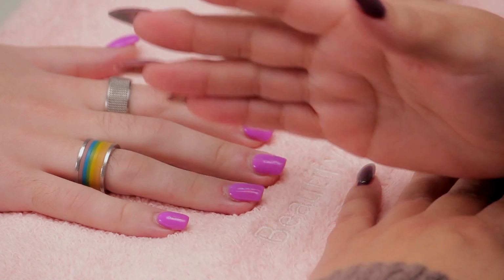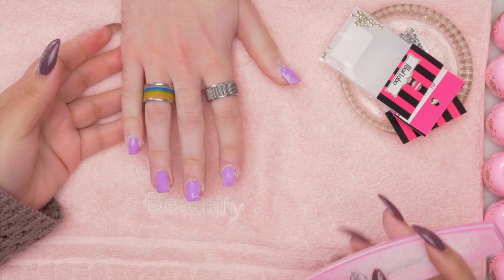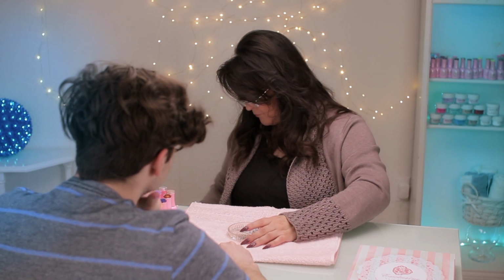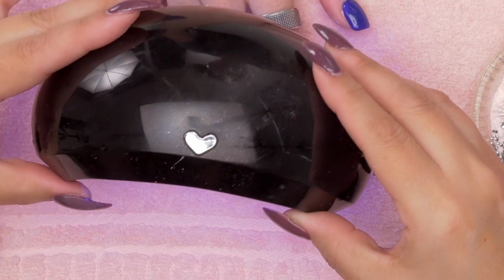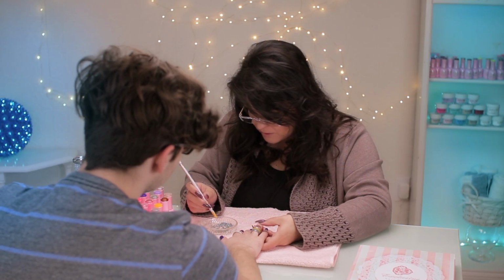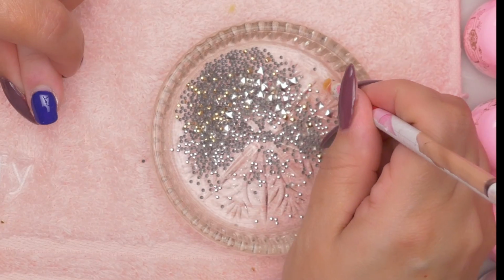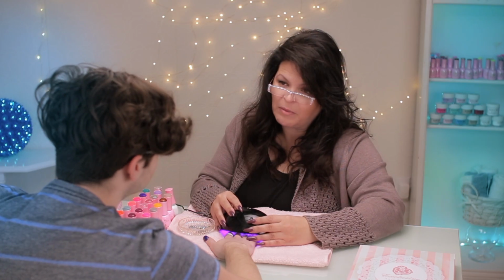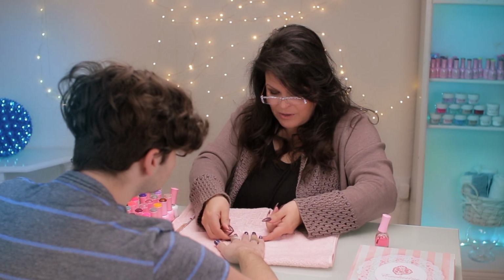Grant Gets Studded Furniture Nails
Grant is between Nail Fills, but needs a new look. Suzie shows you how to stretch the time between nail fills, while giving Grant a bold ‘Furniture’ Look!

Products featured in this video:

The Gel Polish #157
EXCLUSIVE NAIL COUTURE

Candy Cutie Cuticle Oil
Exclusive Nail Couture

The ShineE Gel No Wipe Top Coat
Exclusive Nail Couture

Vanity Planet Glow LED Nail Dryer
Looking to purchase the Vanity Planet Glow LED Nail Dryer?
Have Fun!
Suzie